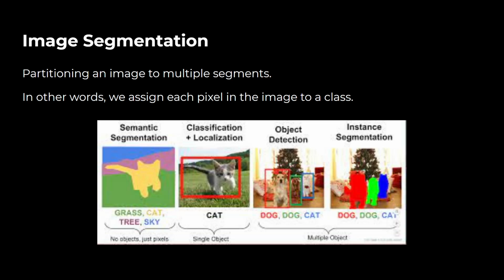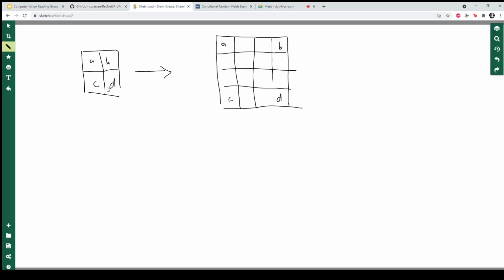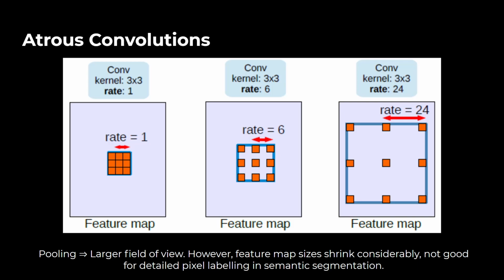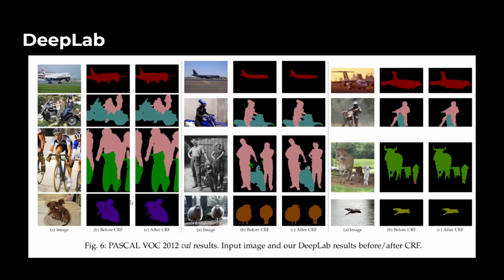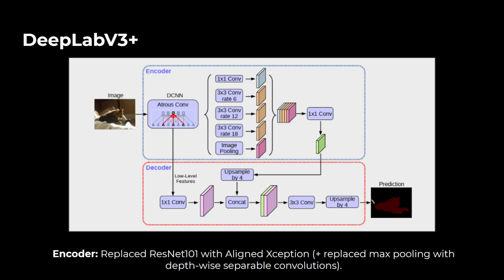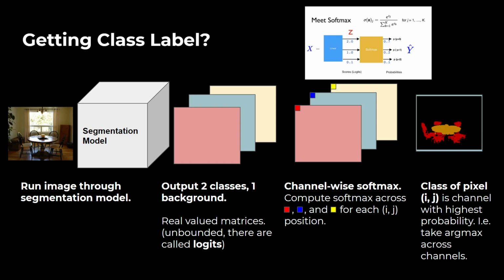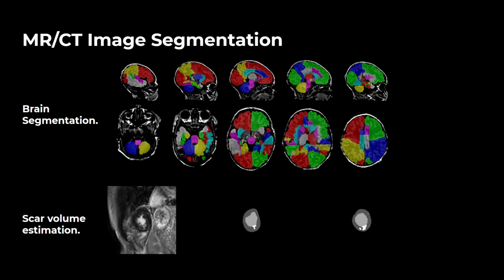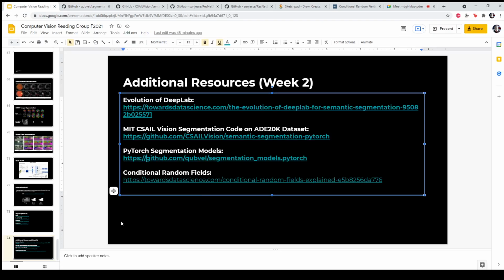Computer Vision Reading Group Week 2